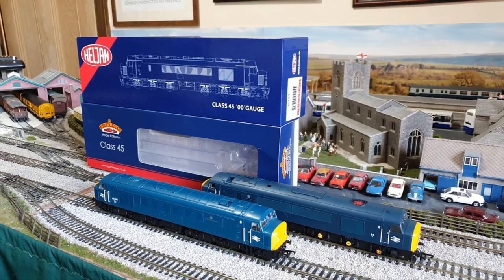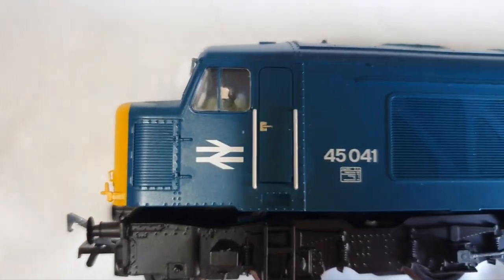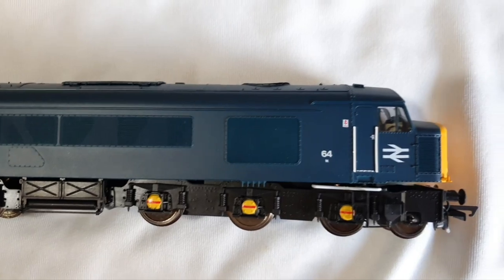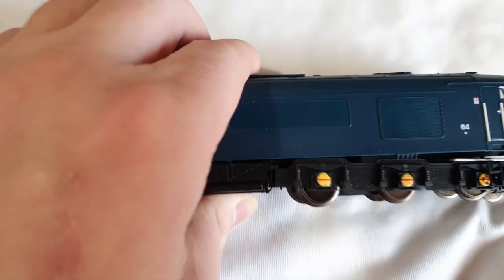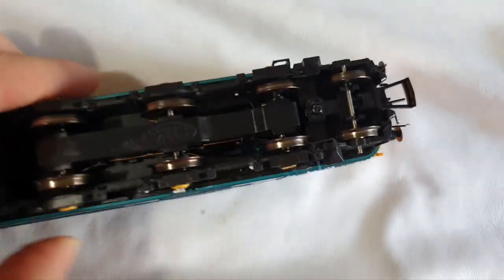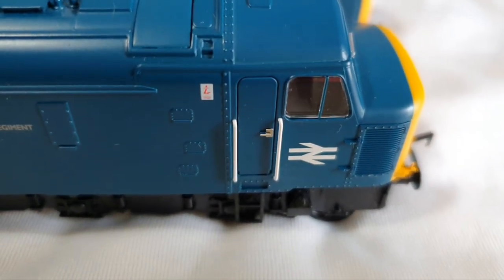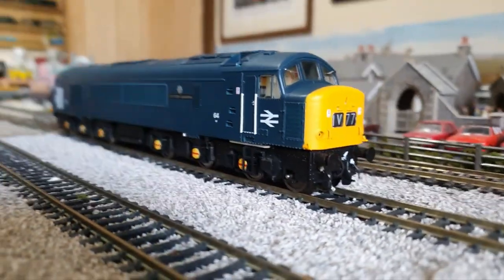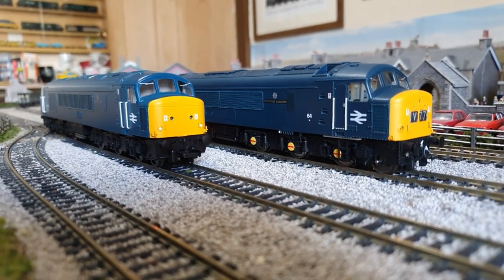Bachmann Vs Heljan Class 45 Peak review and running.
We take a look at Class 45/0 from Bachmann and Heljan.

Both are now Dcc fitted. Bachmann has a 21pin Gaugemaster decoder. Heljan a 21pin Dapol 6 function imperium decoder.

Bachmann RRP - £159.95
Heljan RRP - £189.00

Both of these were purchased from Chrs' Crafts and Model Railways in Plymouth second on for £104 each. The Bachmann one was purchased at the beginning of the year whilst the Heljan one was purchased a few days prior to filming.